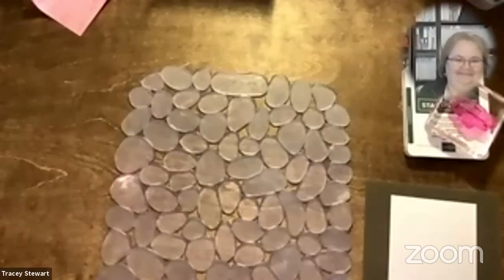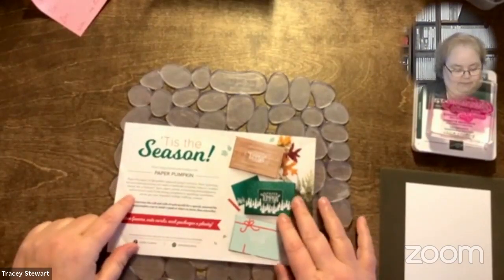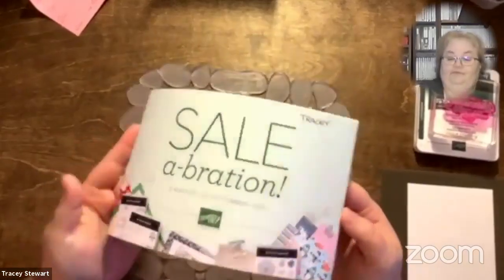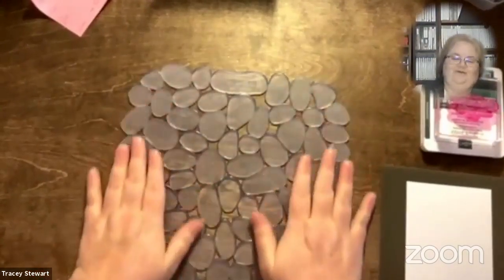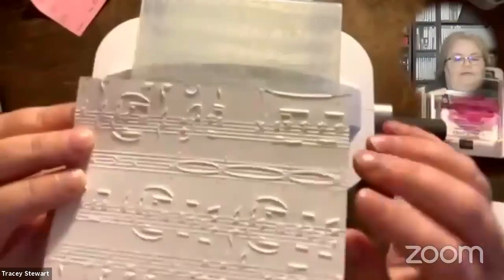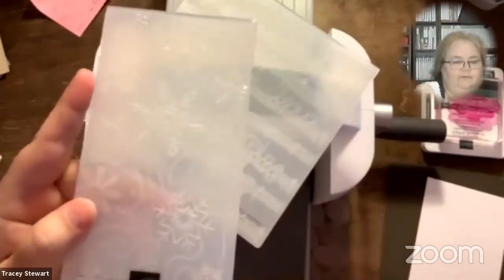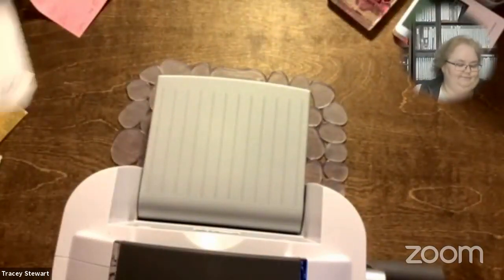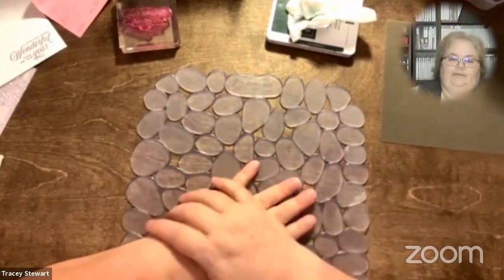What's Up Wednesday s1e5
- embossing folder tips

email to donate for kits for nurses - respond by 9 Oct 21 please: